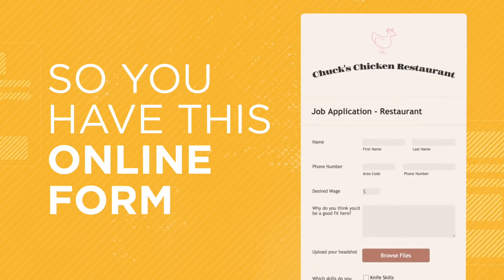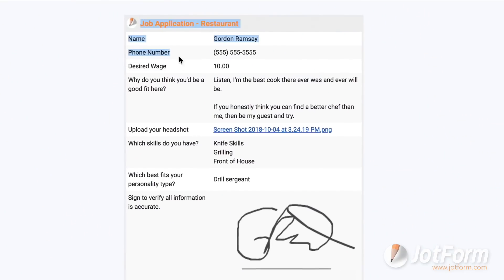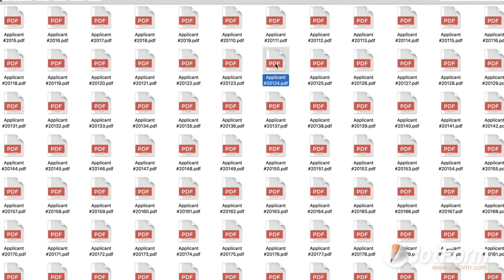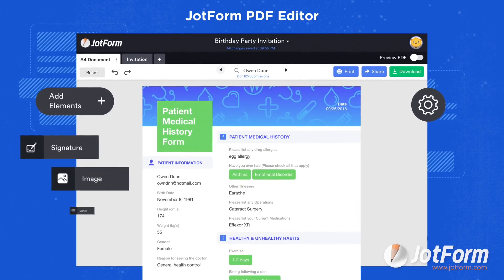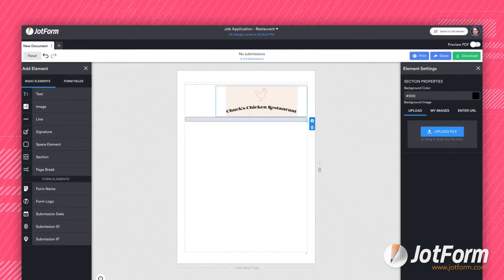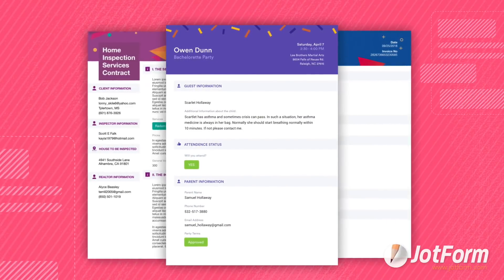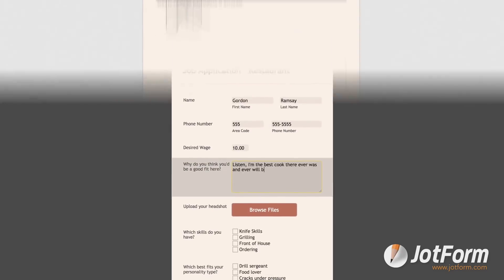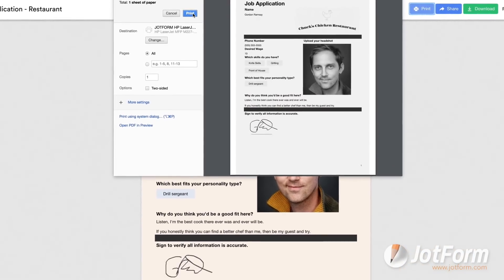Jotform PDF Editor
JotForm PDF Editor automatically turns collected form response data into professional, elegant PDFs that are easy to share with colleagues and customers.
LINKS & RESOURCES
👋 ABOUT JOTFORM
Hi, we're Jotform, a full-featured online forms platform that makes it easy to create robust forms and collect important data. Check us out